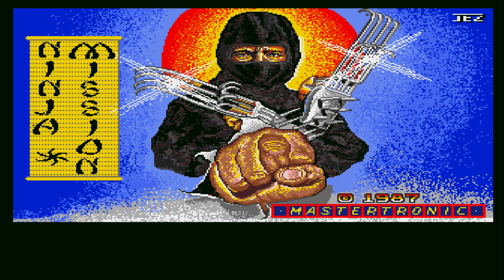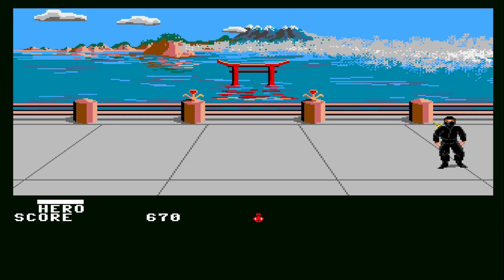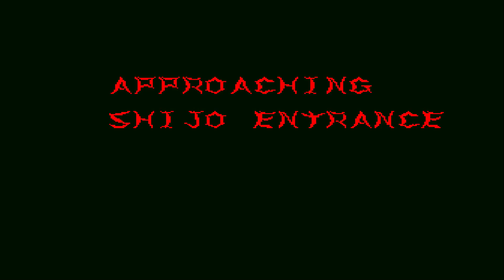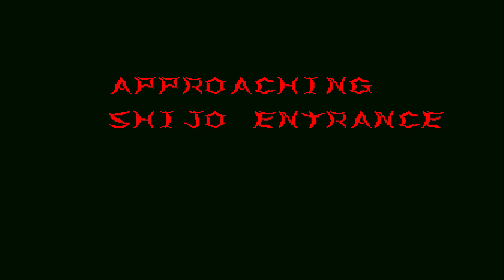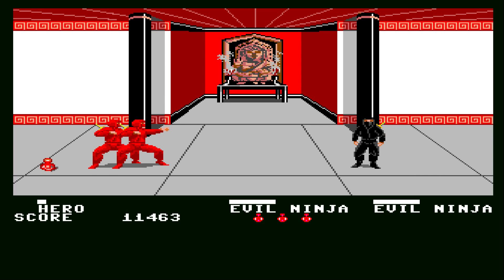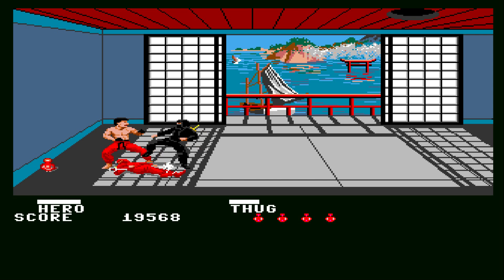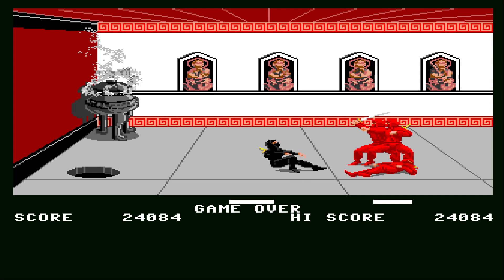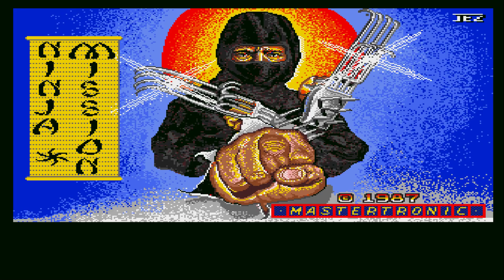Lukozer Retro Game Review 193 - Ninja Mission - Commodore Amiga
My review of the Amiga game Ninja Mission, released by Mastertronic in 1987. This early Amiga game is pretty average, but I've played worse Amiga games and the budget price meant you didn't have much to lose.